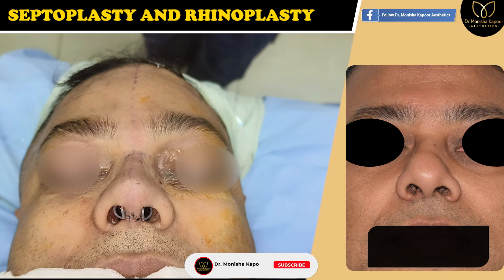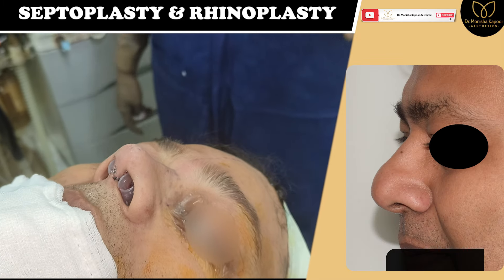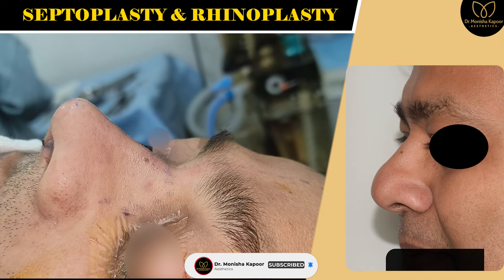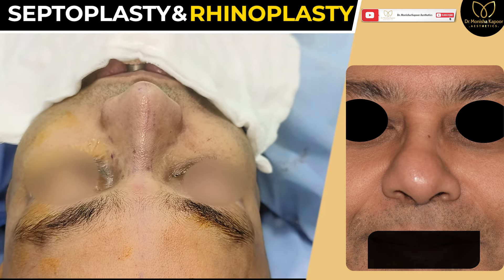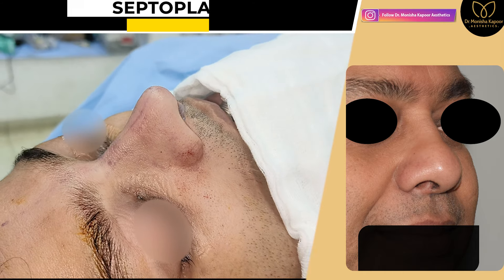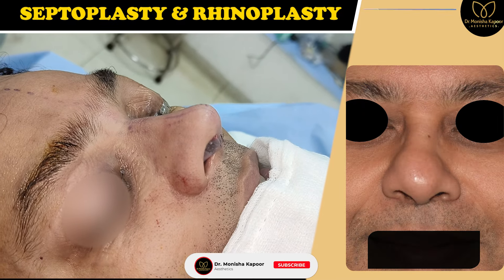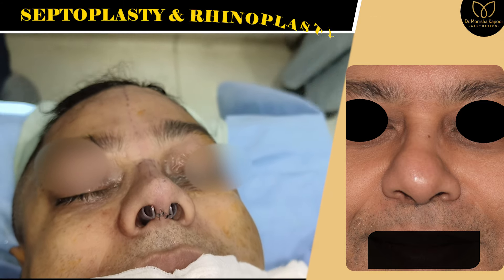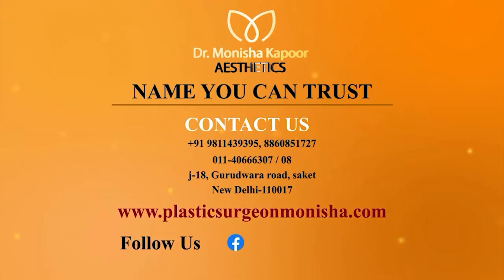Rhinoplasty for Breathing Issue | Rhinoplasty Nose Surgery Before and After| Deviated Septum Surgery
In this, a particular patient had huge breathing difficulties and his right sight septum deviated from childhood he is not able to breathe properly due to a septum issue he received some trauma in childhood. now you can see his on-table result after the swelling settles down result will look good

Need assistance?

📍 J block 18, Saket, New Delhi-110017

Which query Our Video Solved

rhinoplasty surgery flat nose
rhinoplasty nose surgery animation
celebrity rhinoplasty surgeon
nose surgical rhinoplasty
rhinoplasty for small nose
how to do nose plastic surgery
rhinoplasty big nose to small
rhinoplasty button nose before and after
long nose rhinoplasty before and after
rhinoplasty surgery recovery
rhinoplasty surgery results
rhinoplasty for long nose
rhinoplasty before and after vlog
what does a nose job look like
nose plastic surgery shorts
rhinoplasty surgery review
best nose plastic surgery
nose surgery rhinoplasty cost
rhinoplasty for broken nose
rhinoplasty before and after shorts
permanent non surgical nose job
rhinoplasty after surgery
rhinoplasty transformation
rhinoplasty smaller nose
rhinoplasty before and after male
rhinoplasty for big nose
rhinoplasty steroid injections
non surgical rhinoplasty for flat nose
nose swelling after rhinoplasty
rhinoplasty surgery animation flat nose
flat nose to pointed nose surgery
rhinoplasty side effects long term
rhinoplasty in government hospital
nose jobs before and after compilation
fat nose surgery before and after
nose tip surgery before and after
richardsons face hospital rhinoplasty
non surgical rhinoplasty for wide nose
rhinoplasty non surgical nose job in india
actress nose surgery before and after
jahanvi kapoor nose surgery
wide nose rhinoplasty
deviated septum rhinoplasty
nose breathing issue